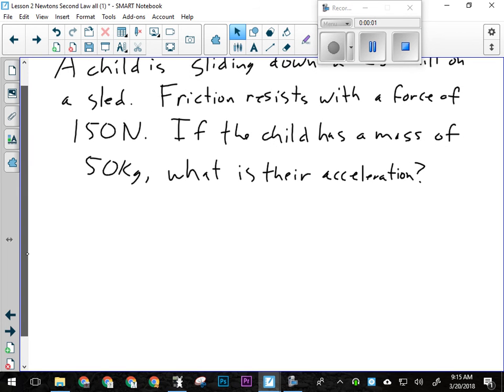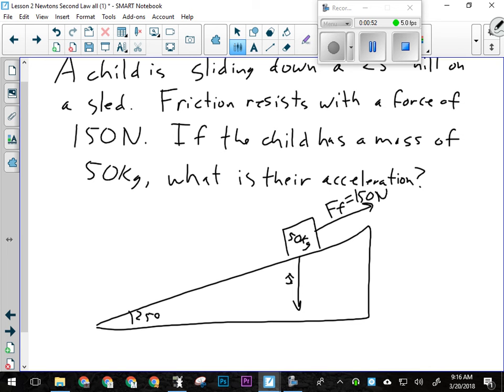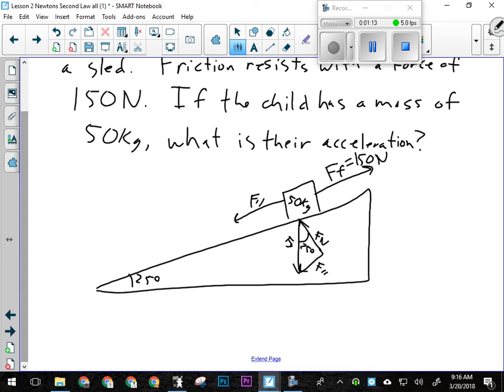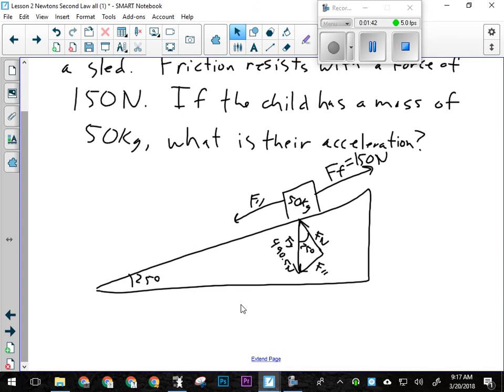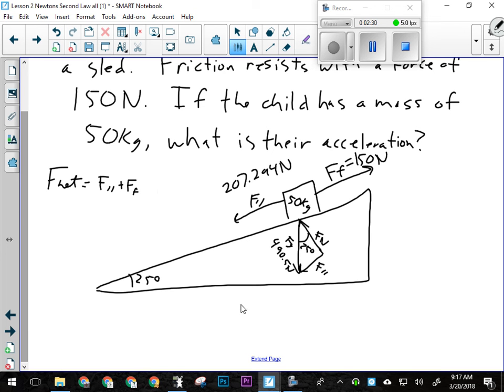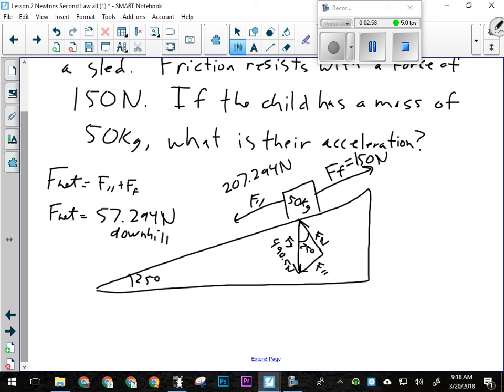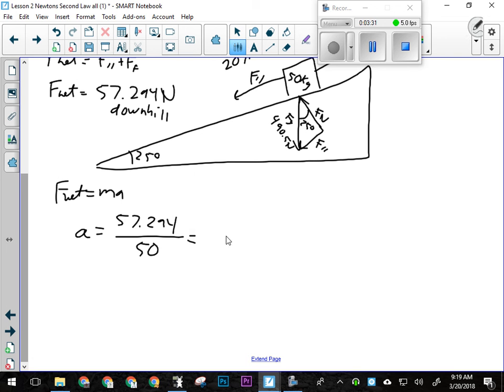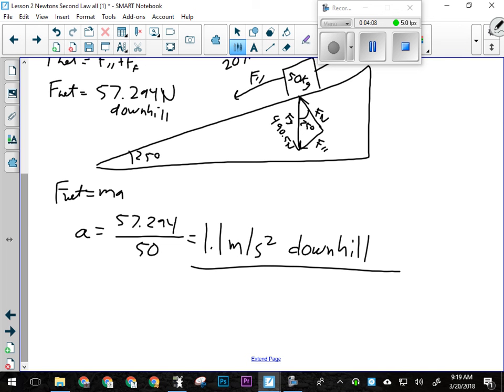Physics 20: Newton's Second Law; Quick Inclined Plane Problem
Basic Inclined Plane problem solved and explained.